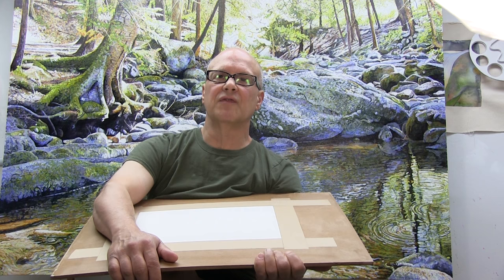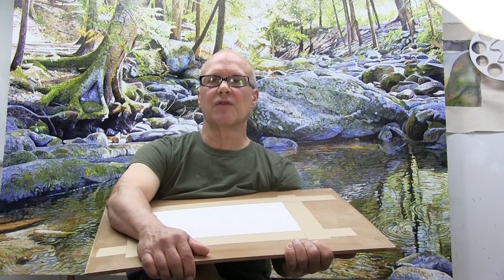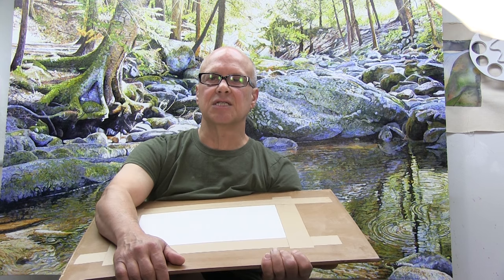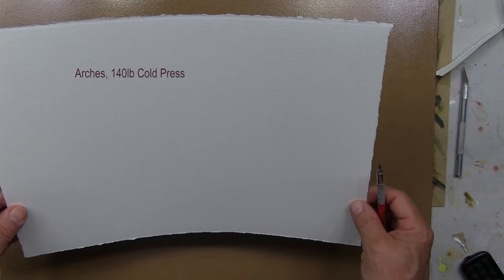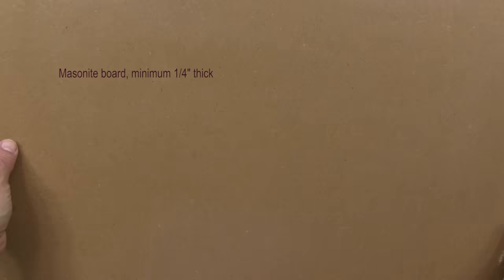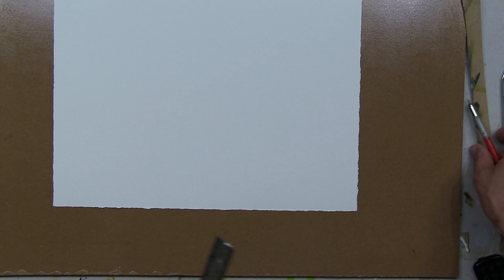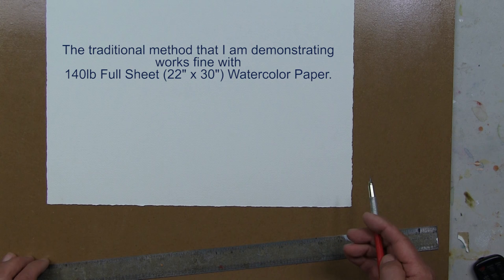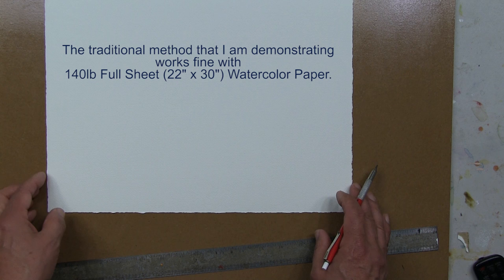How to Stretch Watercolor Paper, the Classic Method by Ross Barbera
to learn more about my watercolor paintings and jewelry creations.

In this video entitled “How to Stretch Watercolor Paper, the Classic Method,” I demonstrate the traditional method for stretching watercolor paper, and provide instructions that will result in a successful outcome when done properly. Stretching watercolor paper involves a process of taping watercolor paper to a mounting board immediately after it has been saturated in water. The tape locks the watercolor paper in place on the board, and as the paper dries, it shrinks, becomes taut and flattens out. Once stretched, the paper will remain absolutely flat during the entire painting process, providing an ideal surface for watercolor painting.

This new video is a follow-up to my older video entitled "How to Stretch Watercolor Paper." In the older video I demonstrate my method for stretching watercolor paper that is larger than 22" X
30", and will be subjected to lots of water. That video includes additional steps that will help keep the watercolor paper securely attached to the mounting board without any lifting. But for stretching 140lb watercolor paper measuring 22" x 30 and smaller, the traditional method without any modifications will work fine.